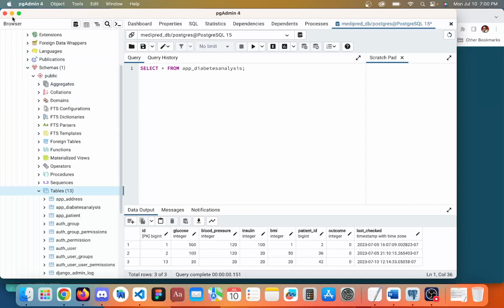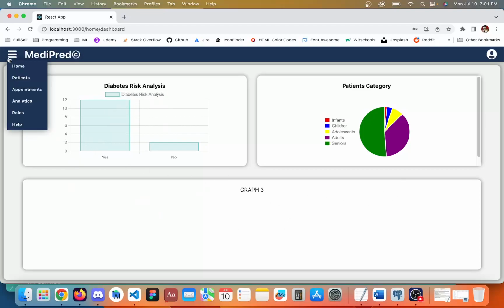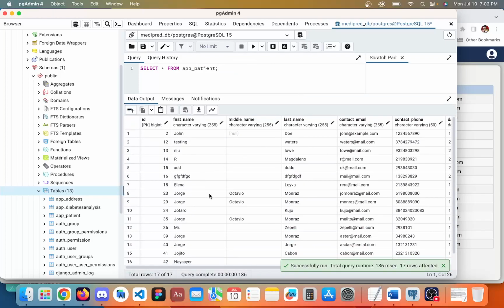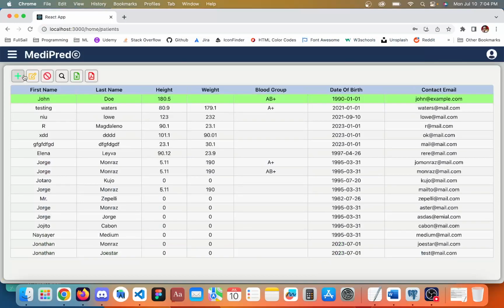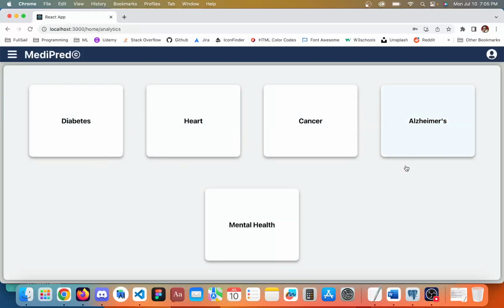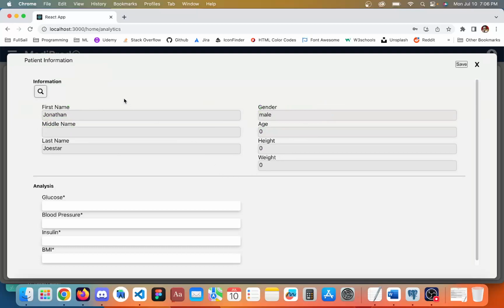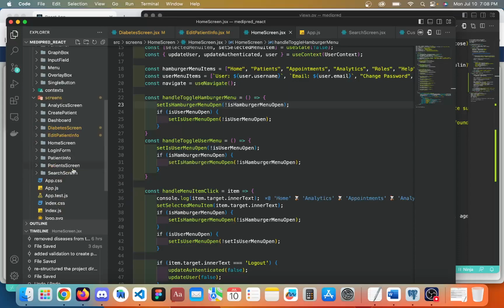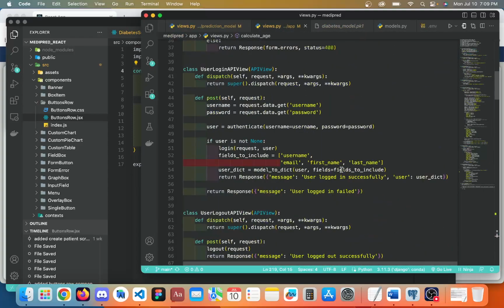medipred_week2_presentation